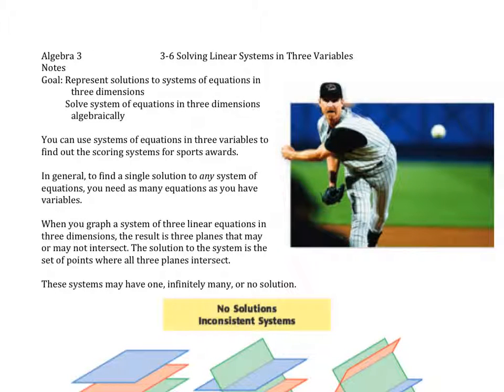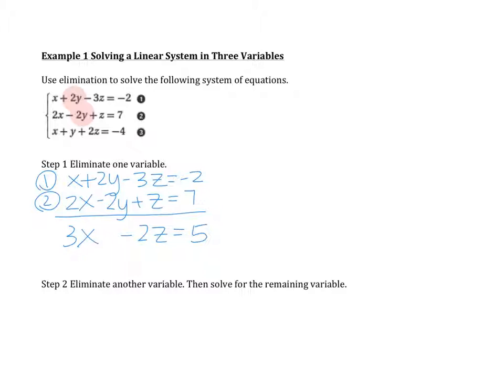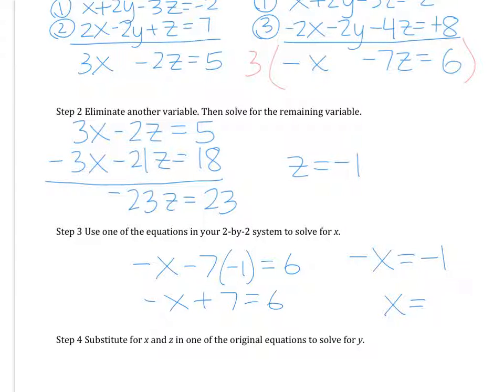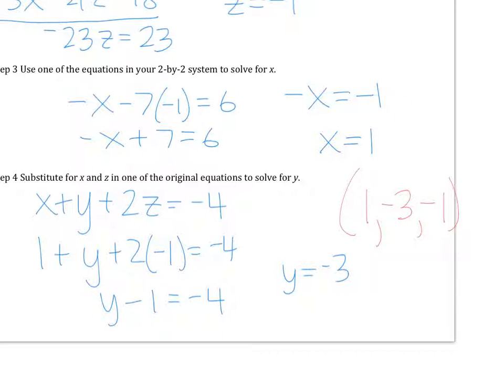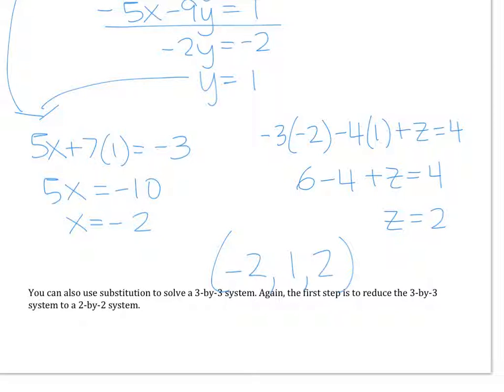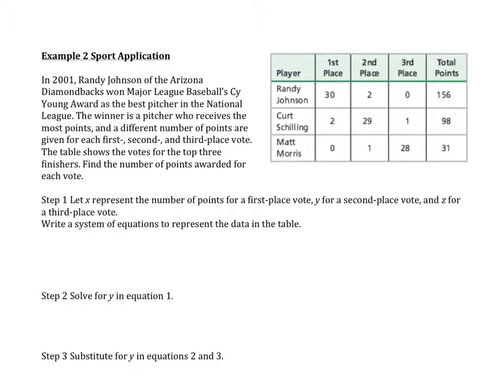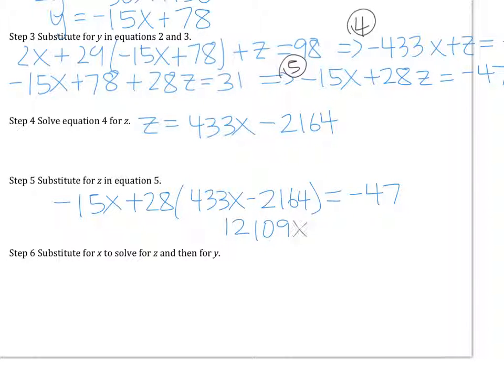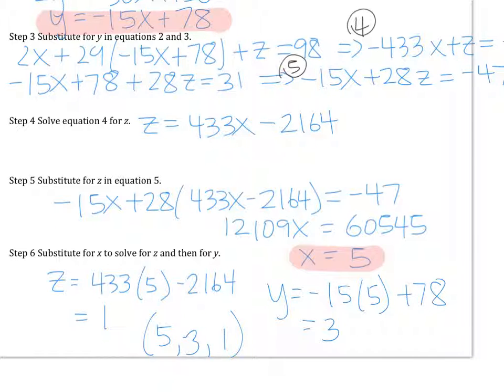a3 3-6 day 1 video